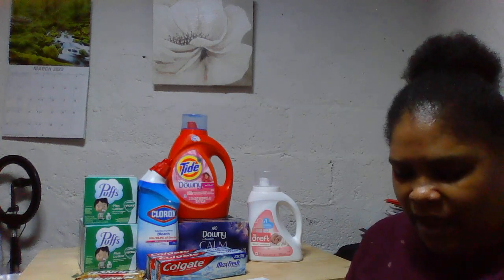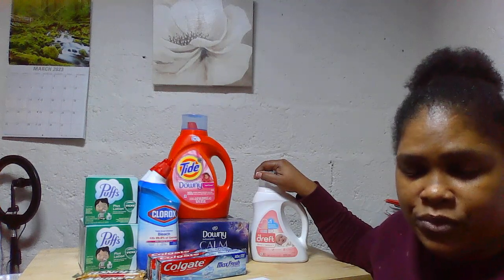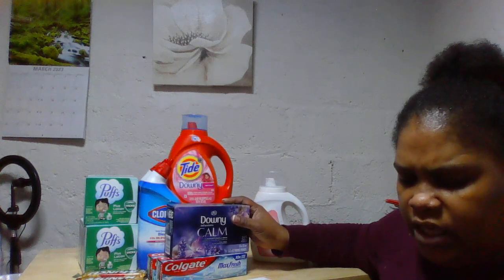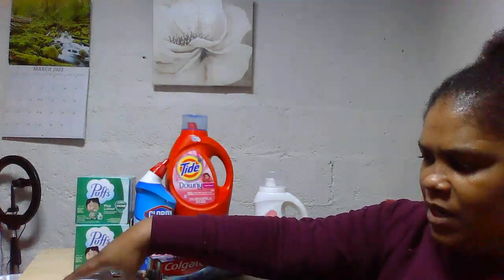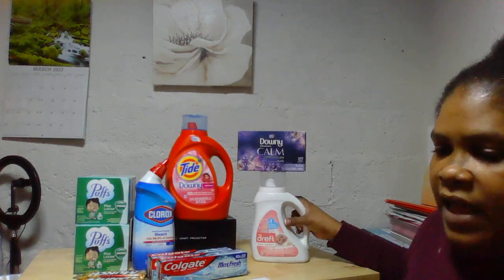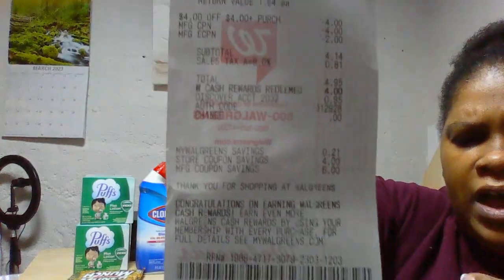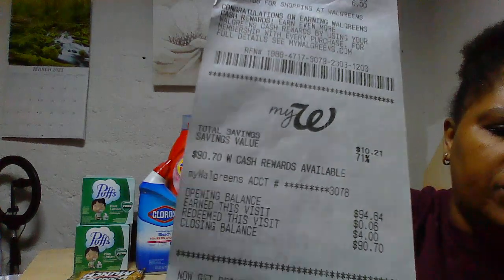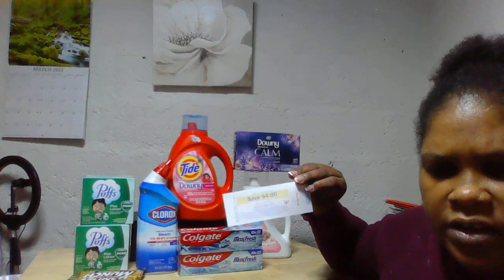TIDE & DREFT FOR LESS $6//3/12 - 3/18/23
Never having to pay full is awesome when you know how to do it.-)

Here are ALL my referral APP's with codes that I use for saving money all the time _ they are all FREE to join and some start you off with BONUSES to kick off your Saving's;

   code  "w9cgw".
   code "J6GGP" with starter points of 2000 which is $2.
# SHOPKICK download app and use code "YAY164123".
an get 1500 bonus